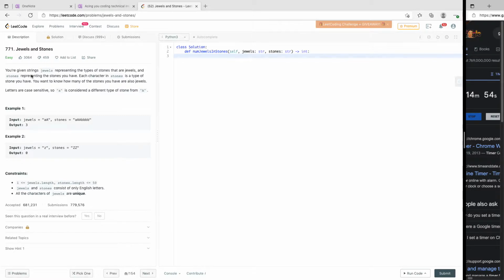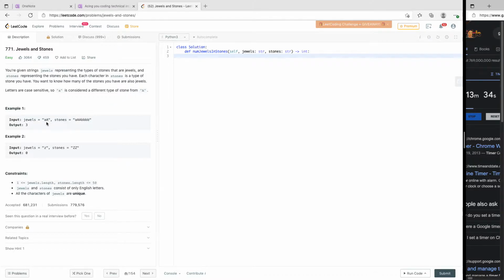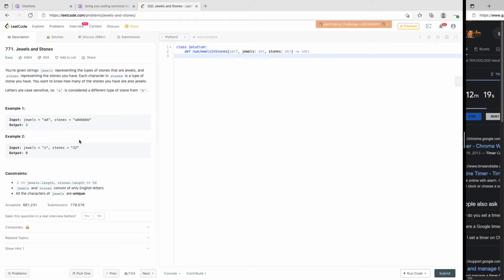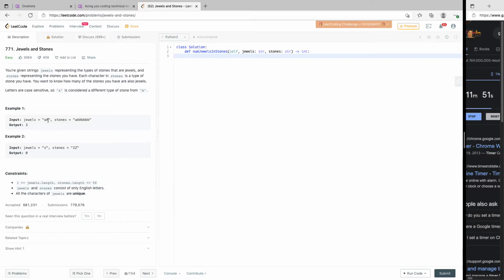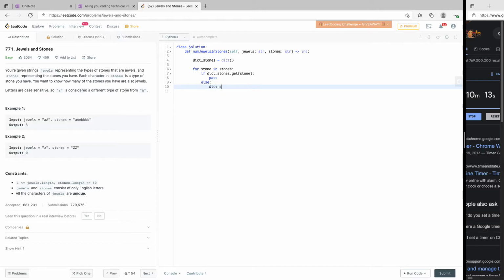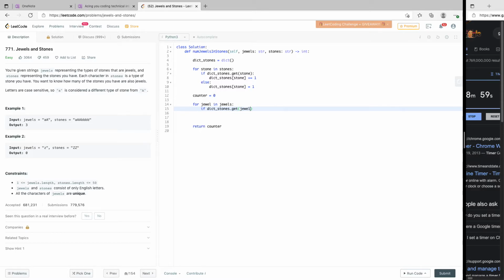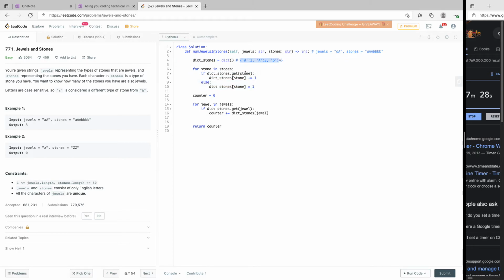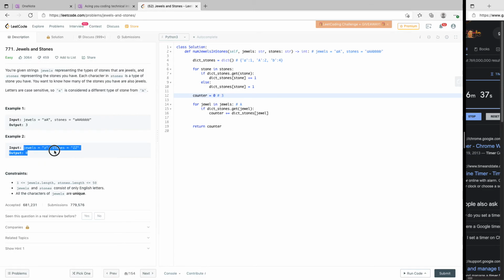771. Jewels and Stones